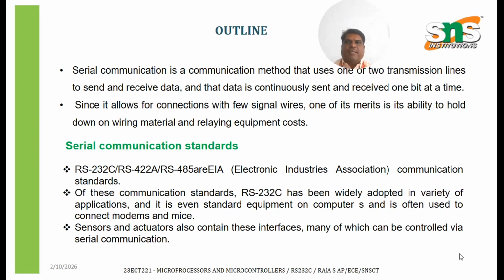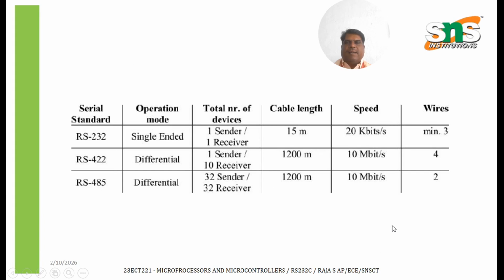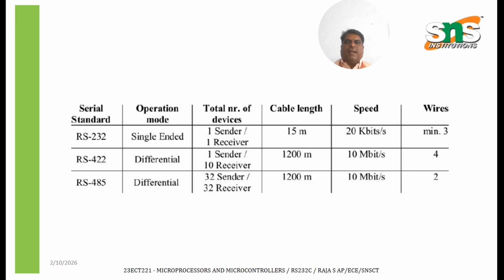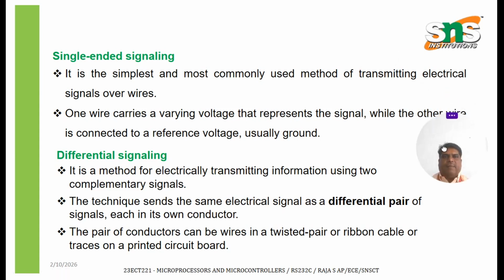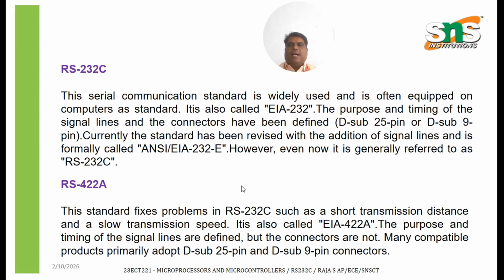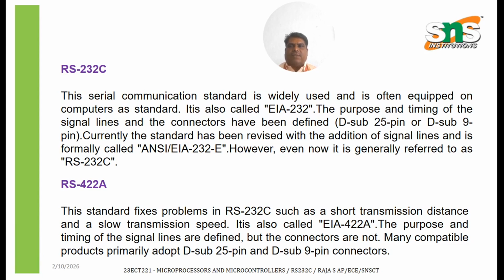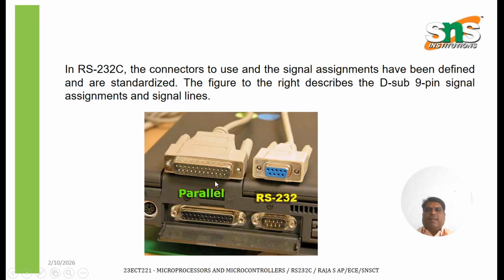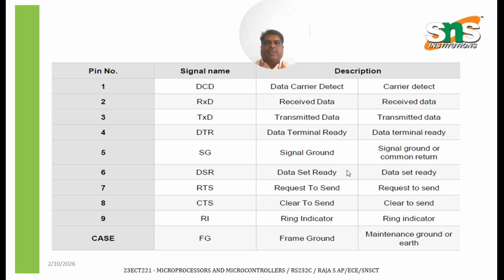RS232C Serial Communication | Microprocessors and Microcontrollers | SNS Institutions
In this video, we explain RS-232C (Recommended Standard-232C), a widely used serial communication standard for data transfer between computers and peripheral devices. The session covers both theoretical concepts and practical understanding, making it ideal for exam preparation and real-time applications.

🔹 Topics covered in this video:
• Introduction to RS-232C standard
• Need for serial communication
• RS-232C voltage levels and signal logic
• Pin configuration and DB-9 / DB-25 connectors
• Data lines, control lines, and handshaking signals
• DTE and DCE devices
• Data transmission format
• Applications of RS-232C